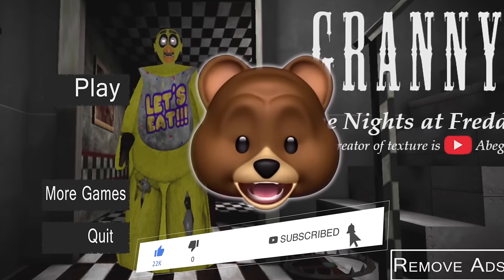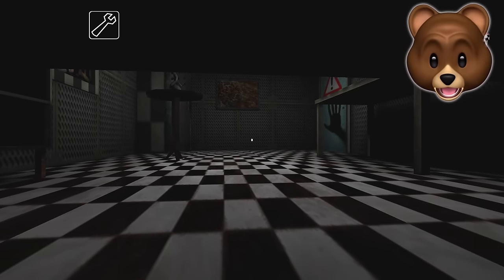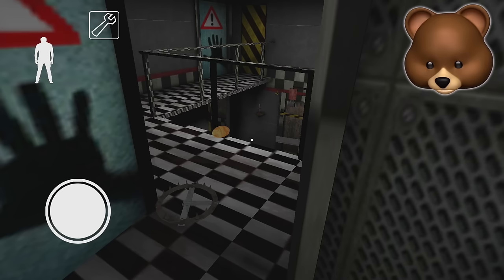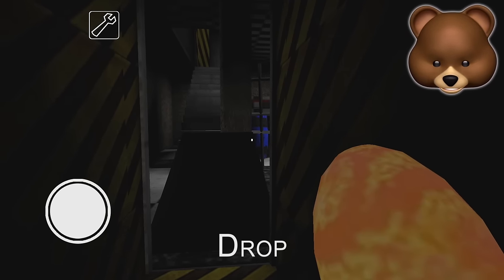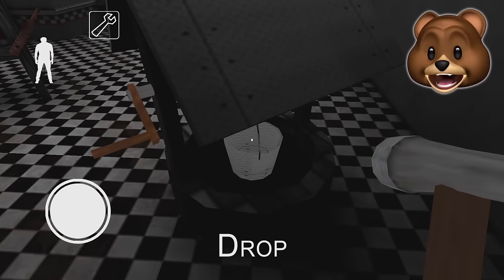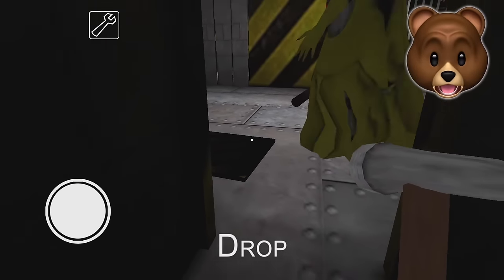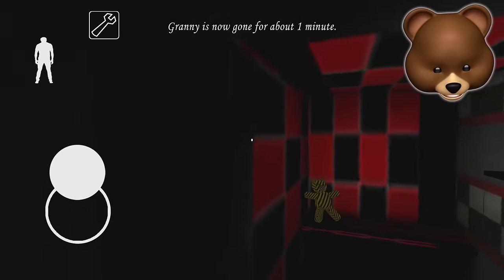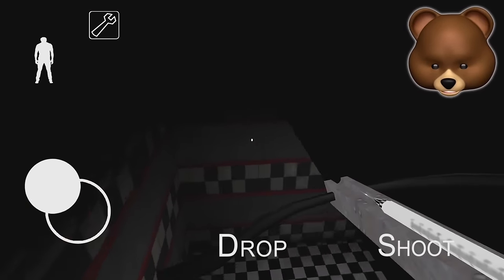GRANNY IS CHICA!! | Granny (Horror Game) FNAF Mod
GRANNY MOD that turns Granny into Chica and makes her whole house look like Freddy Fazbear's Pizzeria from Five Nights At Freddy's (FNAF)